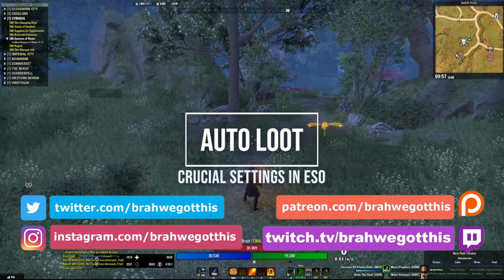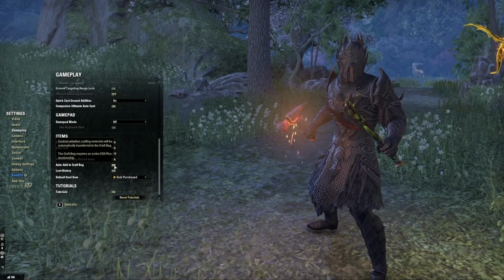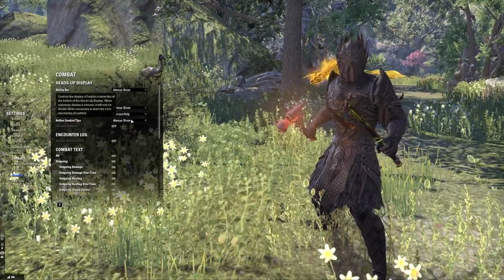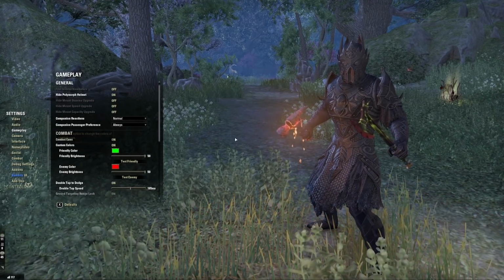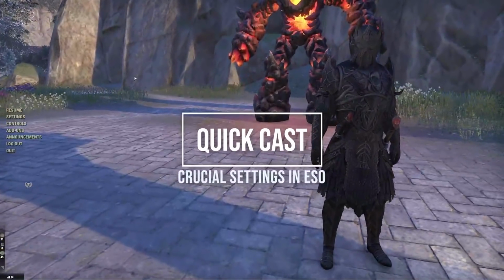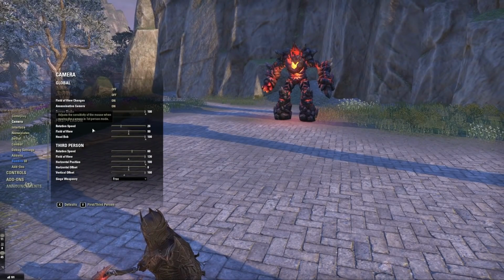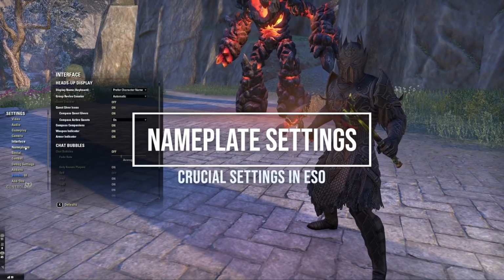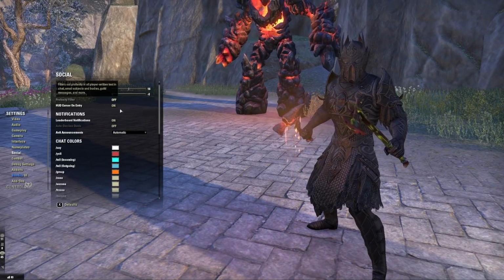ESO Base Game Settings you NEED to Have ON Right Now!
In ESO there are a ton of setting options. In this guide I walk you through some of the most important settings you should have on in ESO while playing through the game. These are Game Changers!